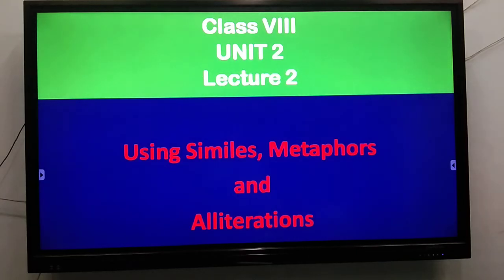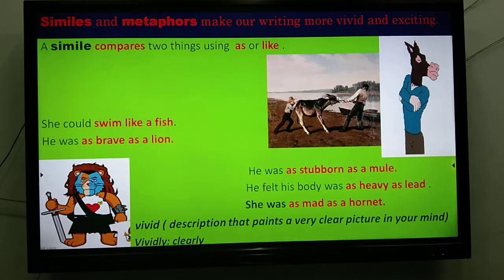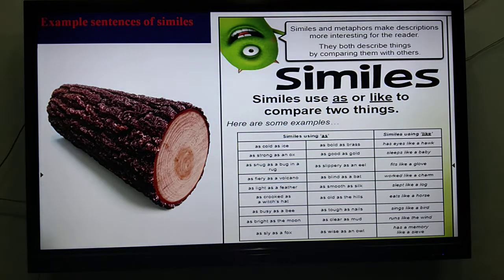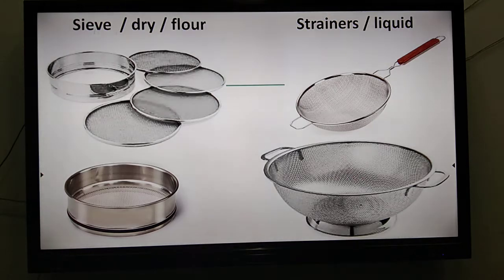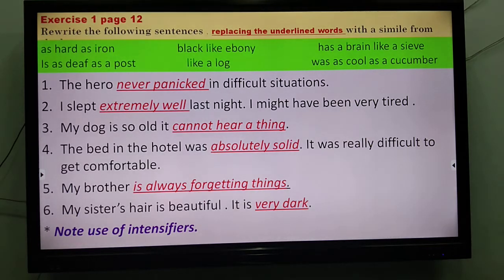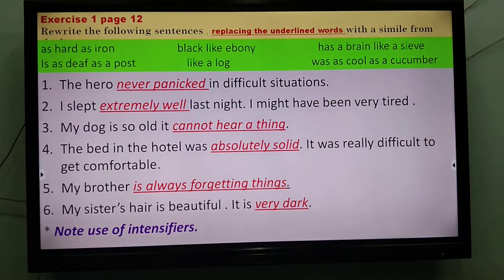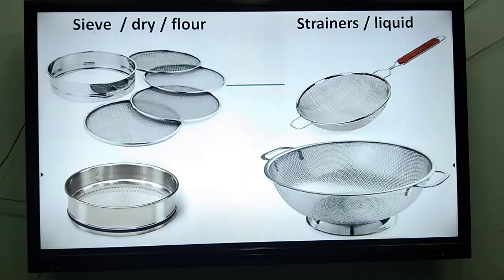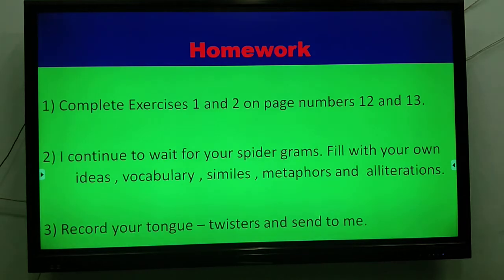Class VIII Unit 2 Lecture # 2